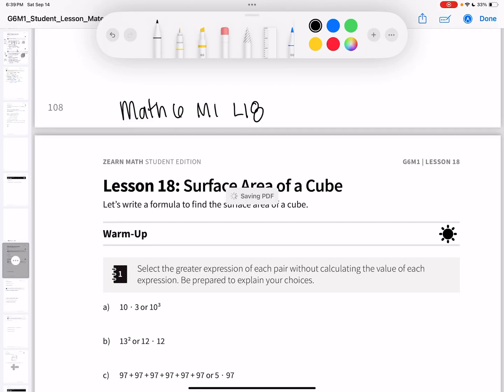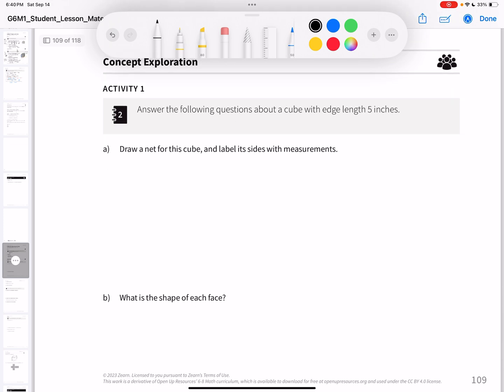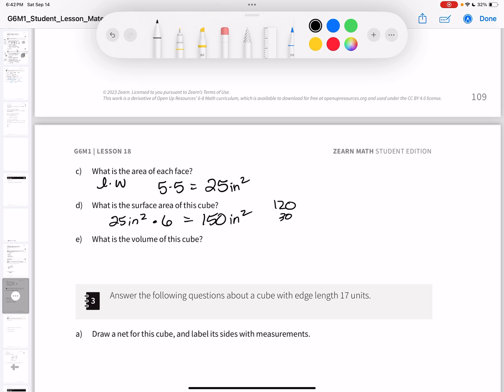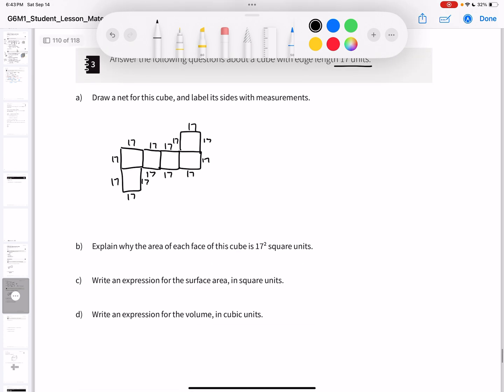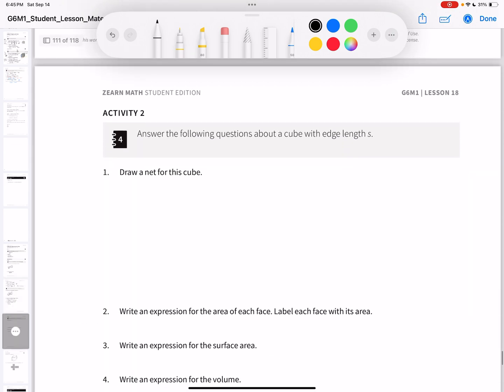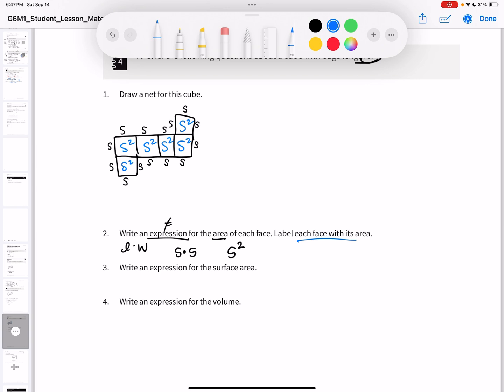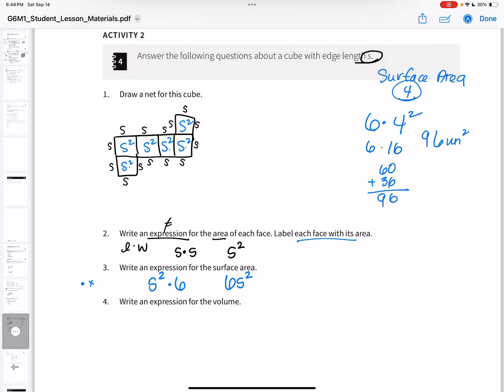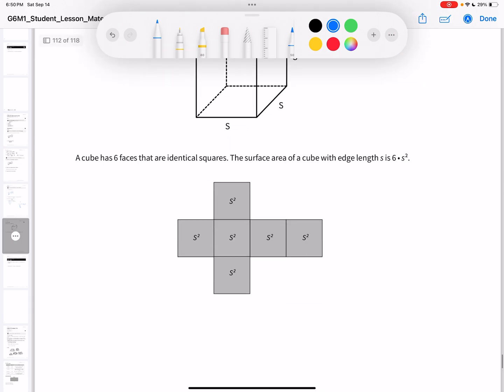Grade 6 Mission 1 Lesson 18 Illustrative Math (Zearn)